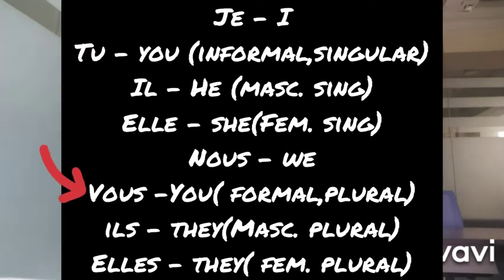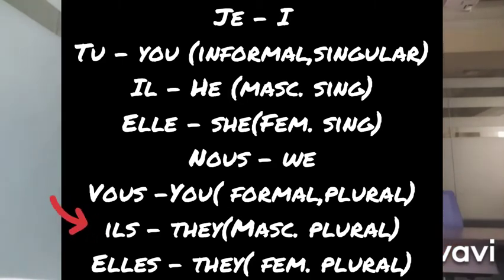French subject pronouns|what you need to know|French for beginners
As a nigerian French teacher,This videos tends to educate and help French language lovers on the importance and usage of subject pronouns in french.

Merci beaucoup(Thanks alot)